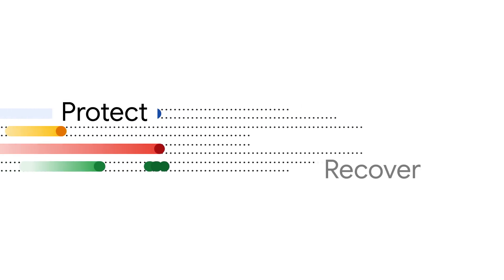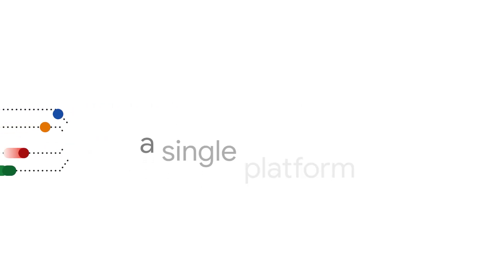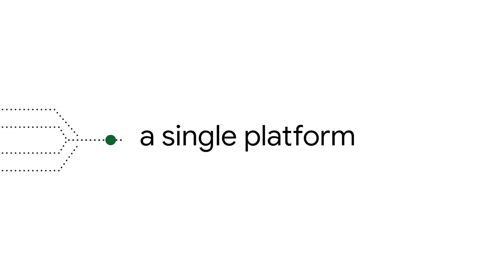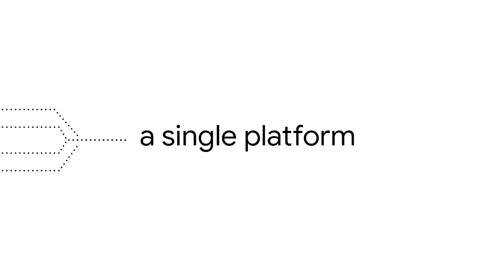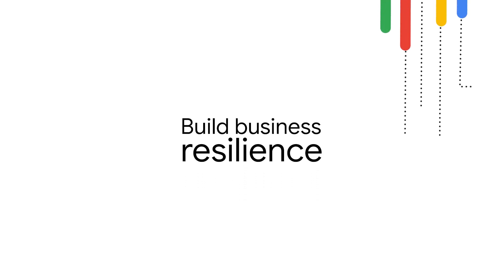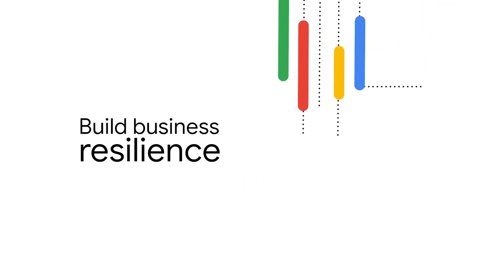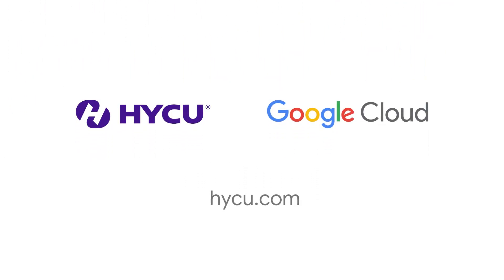Embrace Cloud First with HYCU for Google Cloud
The most comprehensive data protection solution for Google Cloud
One service to see, manage, protect and recover all your Google Cloud workloads.

Comprehensive coverage without complexity.
Fully managed data protection as a service for all your Google Cloud workloads.

Automate Google Cloud storage backups
Automate the protection and recovery of your GCP applications in one click and avoid partially recovered apps with enterprise-grade backups.

Cross-cloud mobility for an interconnected hybrid cloud
Easily lift and shift production workloads across platforms on-demand, so your data is always in the right place at the right time.

Eliminate data silo sprawl with one solution for all workloads
Quickly and easily visualize your organization’s data estate and identify protection status.
Reliable data protection & disaster recovery delivered as-a-Service
No more installations, management, or upgrades. Set your backup data management policies, and HYCU does the rest.

Continuous & on-demand database backups
Protect mission-critical data on-premises and in the public cloud. Supports BigQuery, MySQL, PostgreSQL, SAP HANA, and CloudSQL databases.

Ransomware-proof backups to recover with confidence
Minimize data loss and downtime with HYCU. Data backup & recovery using true immutability and air-gapped copies.

Compute-free, Google Cloud backups
Eliminate the need for extra compute engine resources and their disruption using purpose-built protection, native snapshots, and functionality.

Resiliency monitoring & assurance
Ongoing monitoring of backup effectiveness with backup assurance to guarantee your data will be recoverable at any point in time.

Purpose-built data protection for Google Cloud workloads
Simple, one-click backup and recovery to protect GCE, GCVE, BigQuery, CloudSQL, Google Workspace and more!